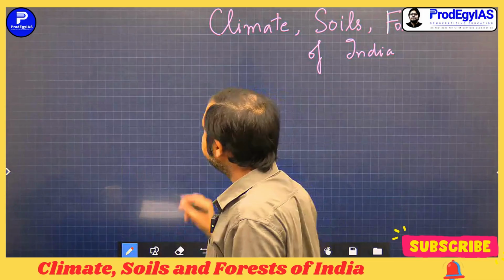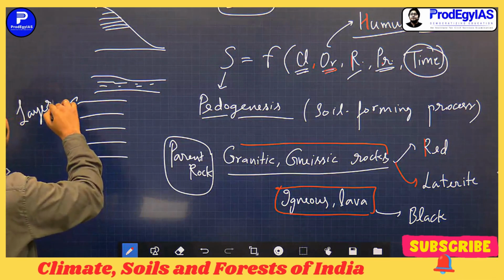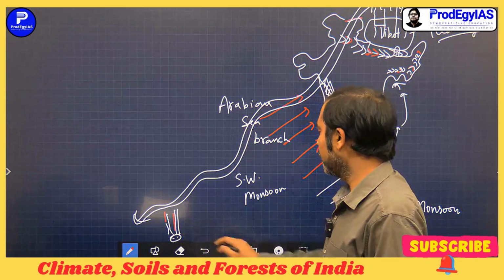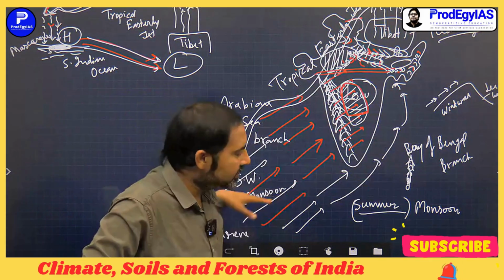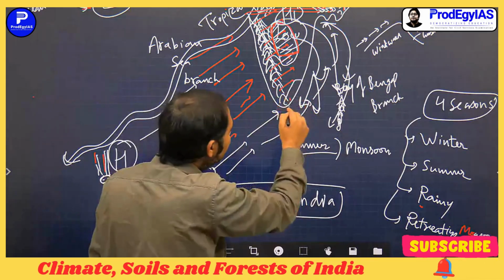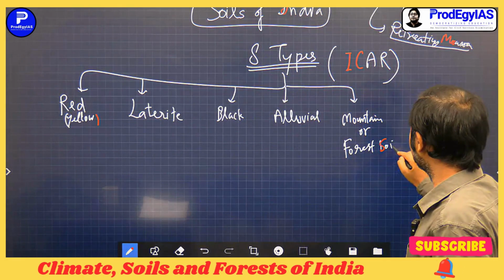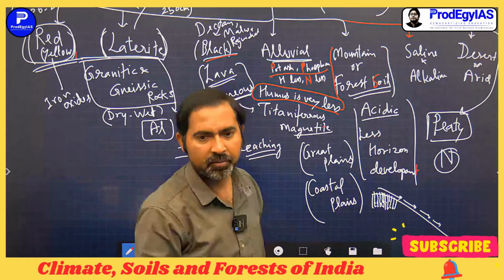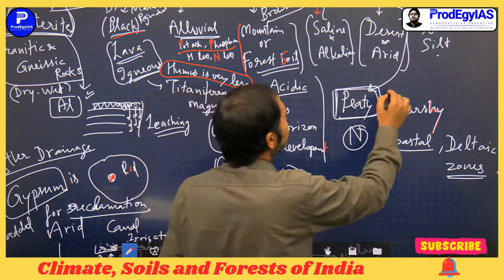🌿 Geography of India | Climate, Soils & Forests Explained | Part 1 | UPSC Prelims 2025 | ProdEgyIAS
🌍 UPSC GS Geography | Geography of India | Climate, Soils & Forests Explained | Part 1 |  UPSC Prelims 2025 Preparation | ProdEgyIAS 📢 Understanding India’s Climate, Soils & Forests is essential for UPSC Prelims & Mains (GS Paper 1). This session provides a comprehensive breakdown of:

📌 Topics Covered:
✅ India's Climatic Zones & Factors Affecting Climate
✅ Monsoon System: Onset, Retreat & Variability
✅ Types of Soils in India & Their Distribution
✅ Soil Erosion, Conservation & Management
✅ Forest Types & Their Ecological Significance
✅ Government Initiatives for Forest Conservation

📚 Best for: UPSC CSE Aspirants | Geography Optional | Environment & Ecology

📥For 𝐏𝐃𝐅 & Free Test Series 𝐃𝐨𝐰𝐧𝐥𝐨𝐚𝐝 ProdEgyIAS By Ashutosh Sir

📢 📢 Our Courses📚:-

  🅿🅰🅸🅳   𝐂𝐨𝐮𝐫𝐬𝐞𝐬   🅵🅴🅰🆃🆄🆁🅴🆂